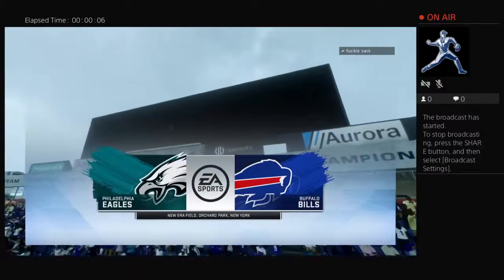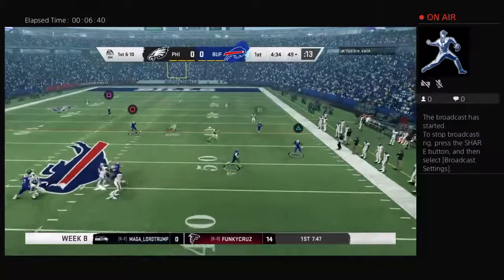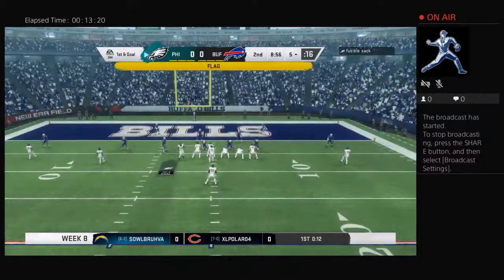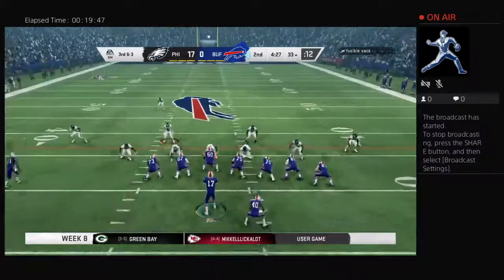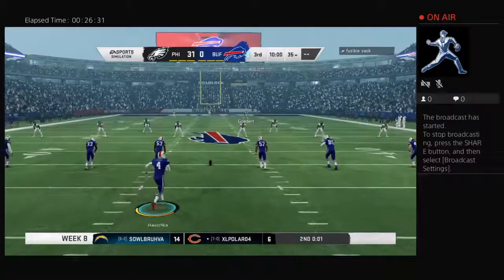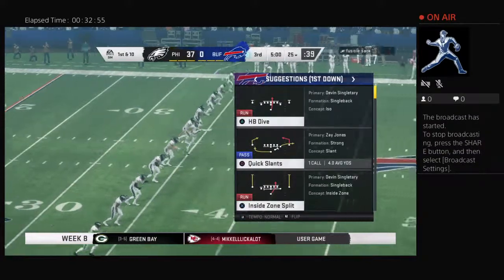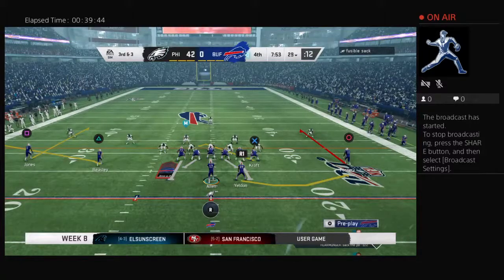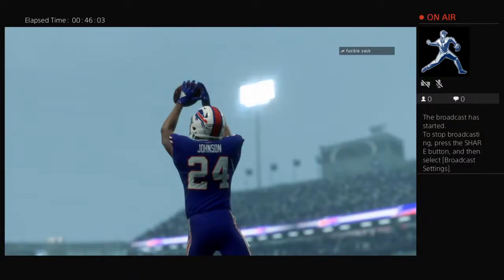Bills vs. Eagles